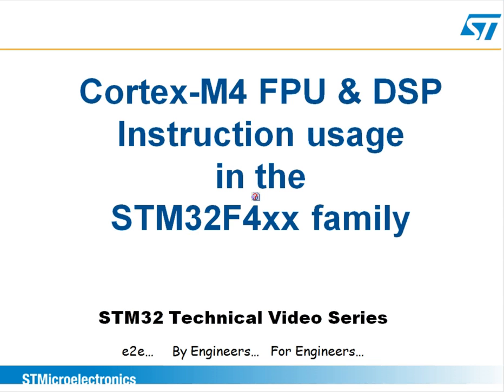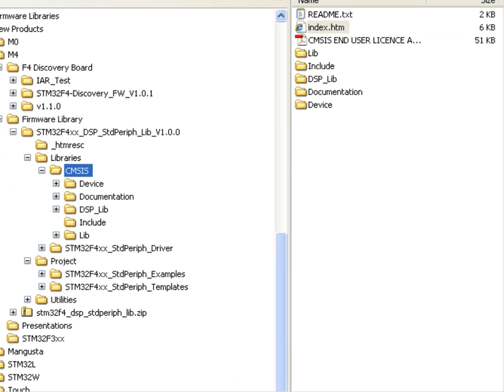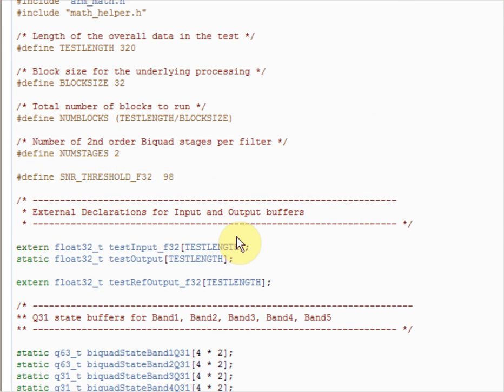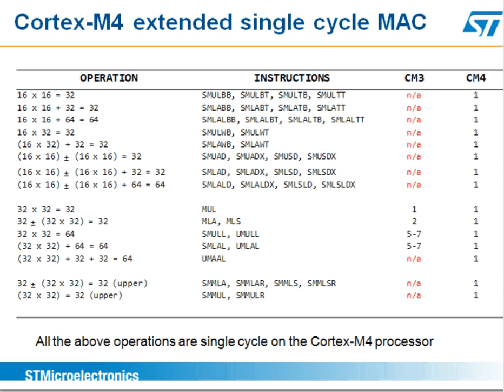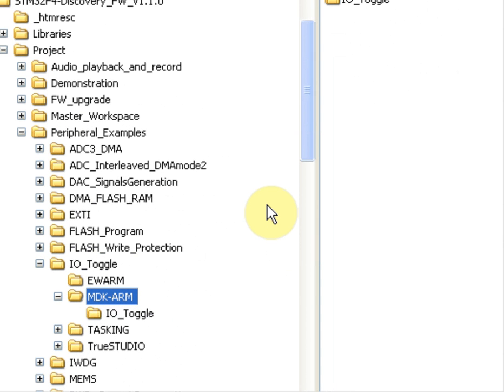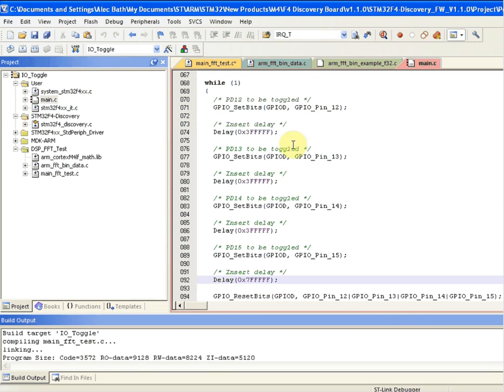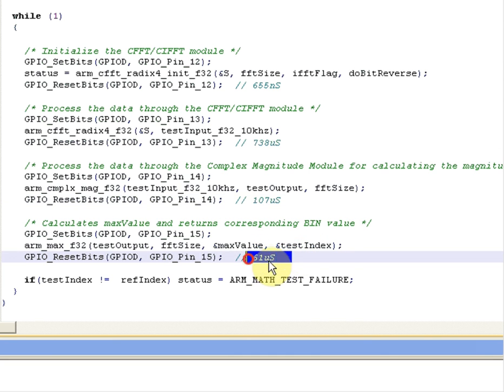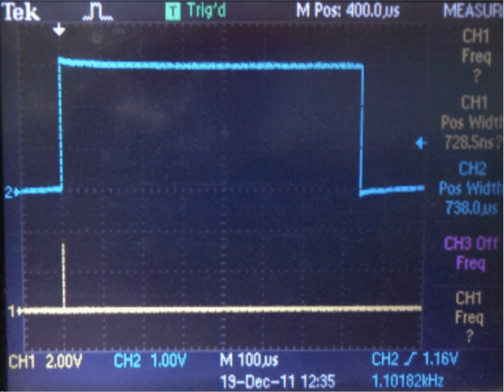Cortex-M4 FPU and DSP instruction usage in the STM32F4 family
How to use the single precision floating point unit and new fixed-point DSP instructions in the Cortex-M4 core embedded in the STM32F4 family